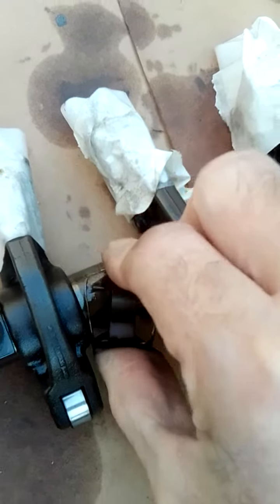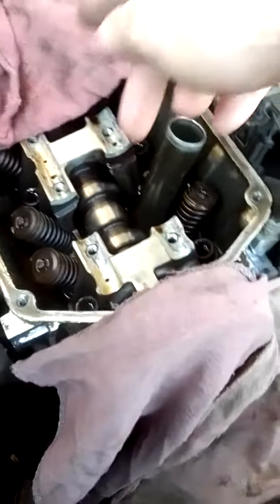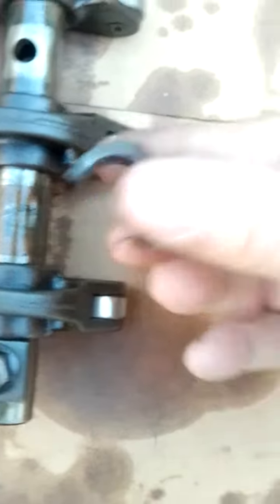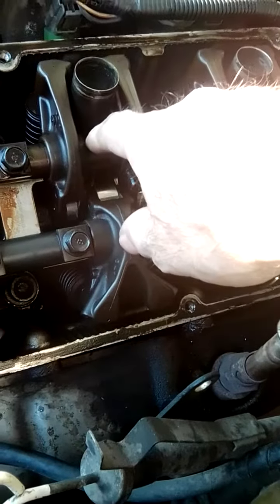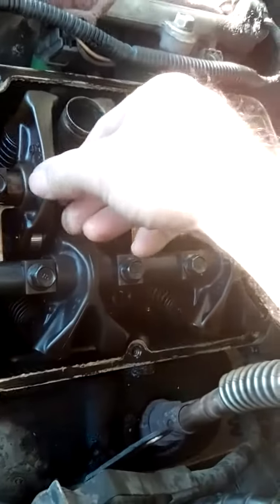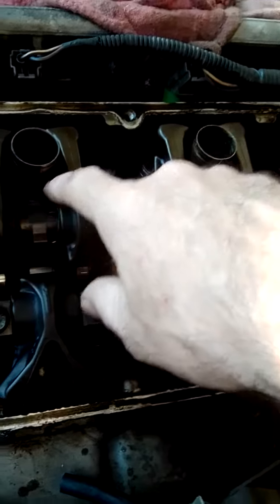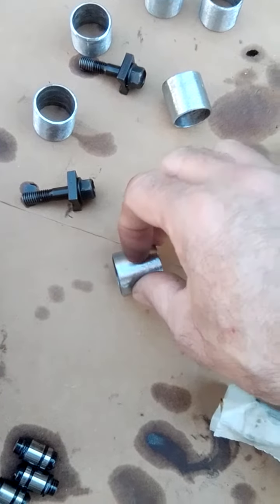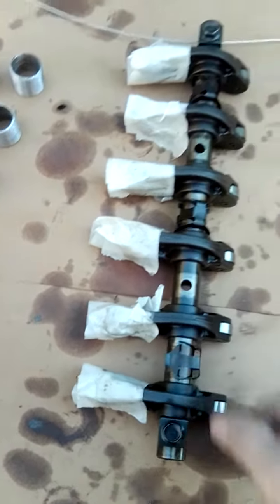98 mitshubishi montero 3.0 lash adjuster replacement and clean up, check timing belt part 14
these clips suck